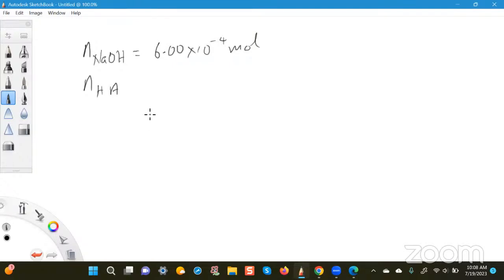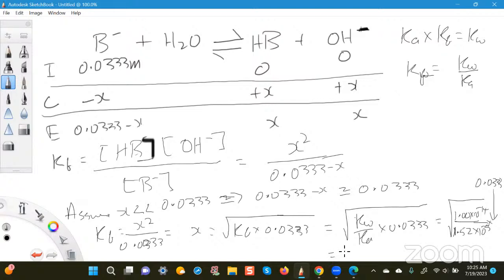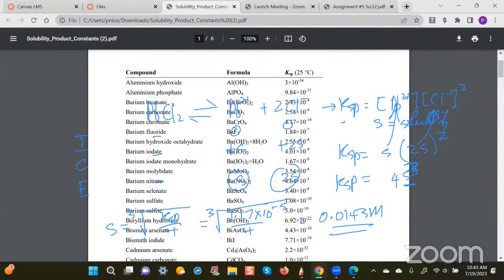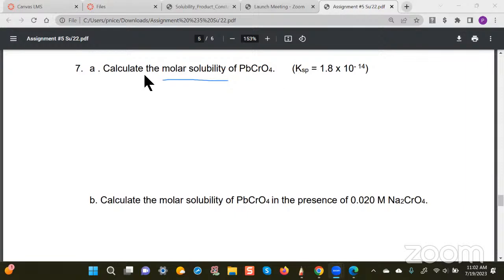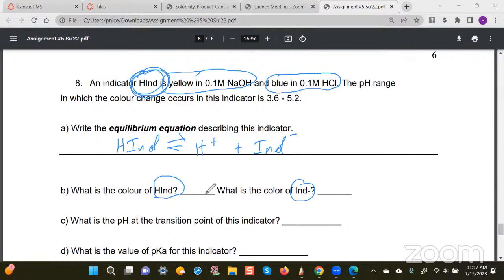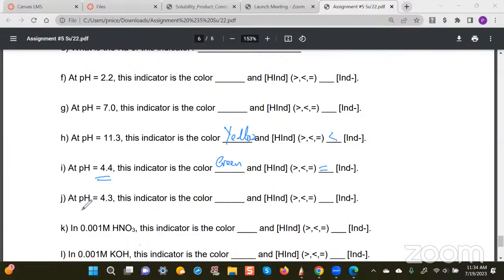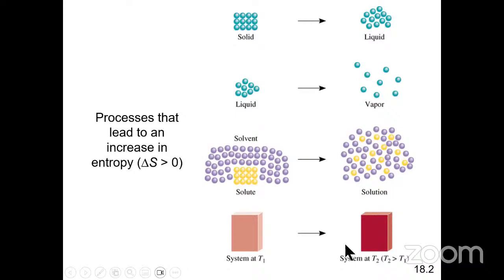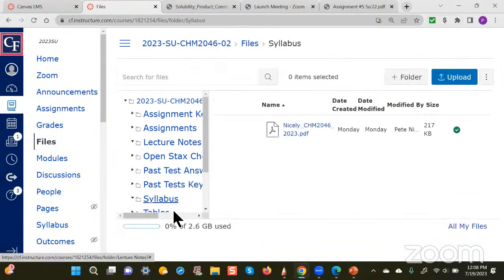2023-SU-CHM2046-02: General Chemistry II